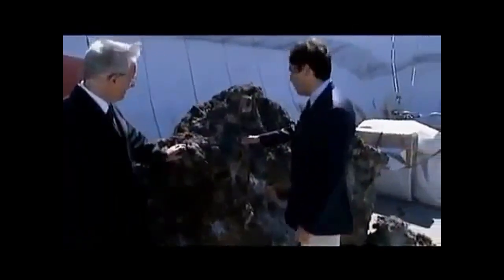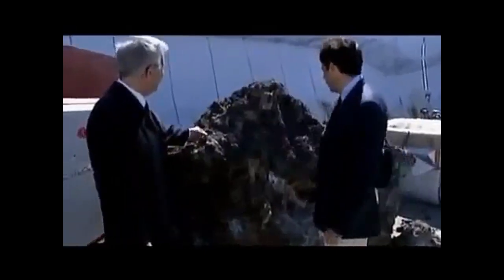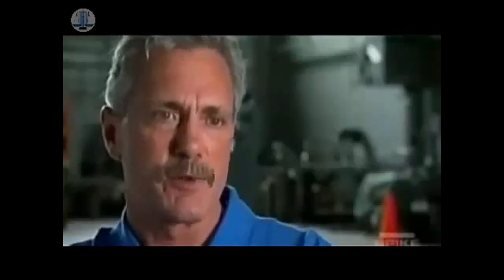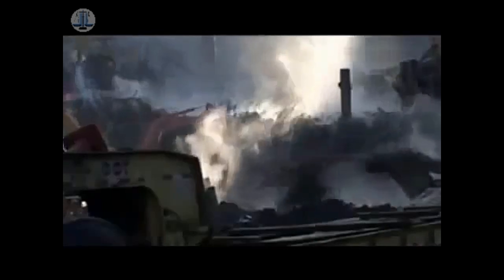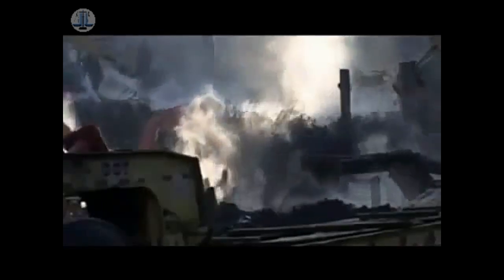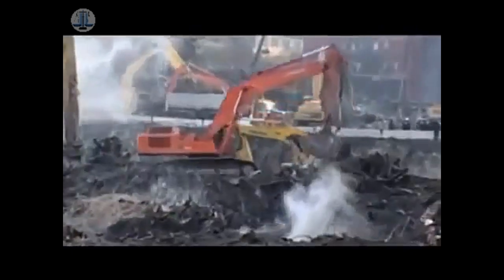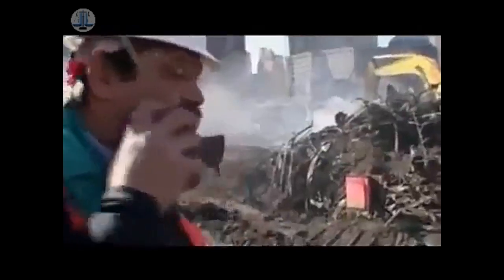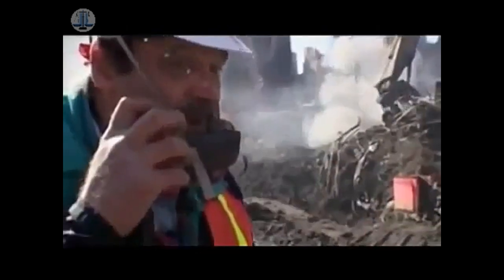9/11 Witnesses: "Molten Steel- Like You're In a Foundry"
Read about the Lawyers' Committee FBI Lawsuit & Grand Jury Petition

A December 2001 paper, "Why Did the World Trade Center Collapse? Science, Engineering, and Speculation," dismissed early reports about molten steel at the demolished World Trade Center.

Dr. Thomas W. Eagar, a professor of materials engineering and engineering systems at the Massachusetts Institute of Technology, and his graduate research student, Christopher Musso, pointed out that the theoretical maximum temperature of a building fire (maximum 1000°C/1800°F) is not even close to the melting point of steel (approximately 1500°C/2750°F). And they noted that the observed black smoke emanating from the Twin Towers was consistent with a typical oxygen-starved building fire.

Eagar and Musso concluded that the actual temperature most likely remained below 650°C/1200°F. In so doing, they dispelled the myth that the jet fuel could have made the fires unusually hot, noting that it was "highly unlikely" that the temperature rose above 800°C/1470°F.

AE911Truth agrees that the jet-fuel-induced fires in the Twin Towers could not have melted steel.

But because more recent reports confirm the presence of molten steel and molten iron both during and after the 9/11 event, it must be determined what actually melted those two metals and in so doing demolished two of the world's tallest steel-frame skyscrapers.

The National Institute of Standards and Technology (NIST) did document the flow of molten metal pouring out of the South Tower during the final seven minutes before its collapse, noting the accompanying "unusual bright flame" and "plume of white smoke." However, NIST failed to investigate the phenomenon, dismissing it as molten aluminum from the crashed jet, which melts at only 660°C/1220°F.

NIST's hypothesis may seem plausible at first. But Dr. Steven Jones demonstrates in his 2006 paper "Why Indeed Did the WTC Buildings Completely Collapse?" that the official government hypothesis is untested and implausible.

Dr. Jones' paper reveals that the initial bright yellow-white glow of the expelled liquid was consistent with a glowing stream of molten iron from "a nearby thermite reaction zone," and the expected white smoke (aluminum oxide off-gassing) supports that conclusion. NIST must rely on its claim of molten aluminum in order to validate its official fire-based explanation, because office fires cannot generate the extreme temperature required to melt steel or iron. The fundamental flaw of the aluminum hypothesis, though, is that the implied temperature of the white glow remains above 1200°C/2200°F, regardless of the metal involved. An independent researcher suggested that the molten substance could be lead from storage batteries, but this explanation fails — as do all hypotheses based on alternative metals — because the temperature required for the yellow-white glow of the metal is beyond the capability of the building fire.

We are a 501(c)(3) nonprofit organization so donations are tax deductible